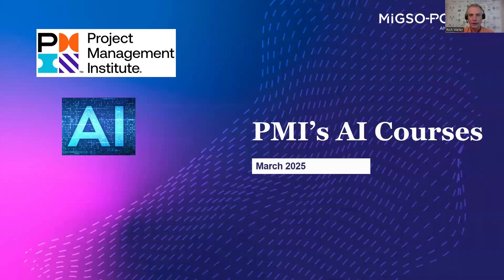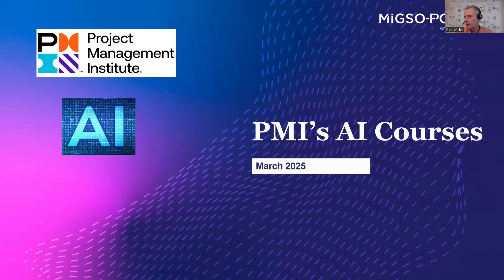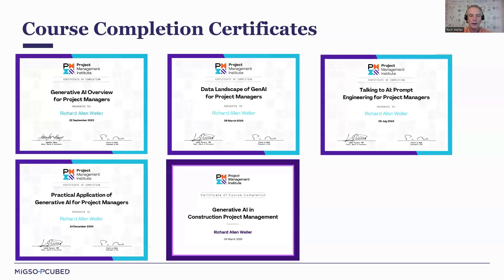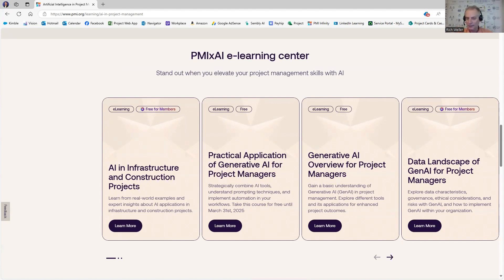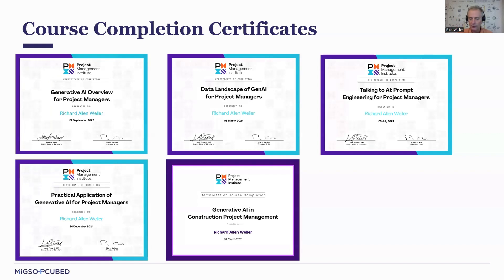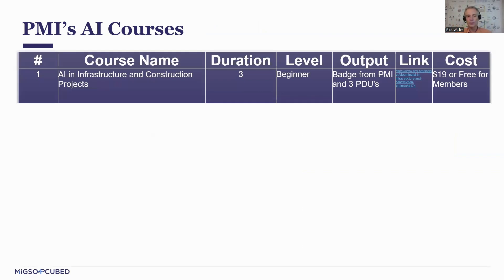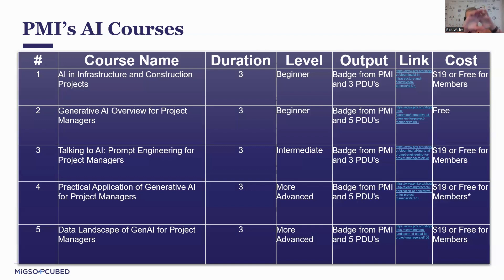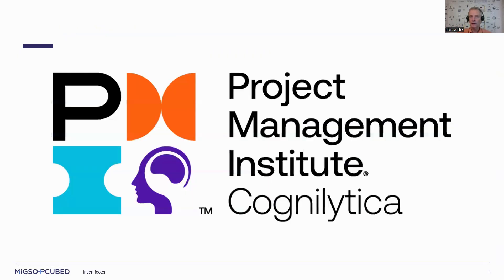PMI's AI Courses